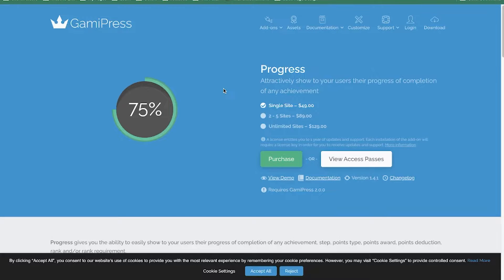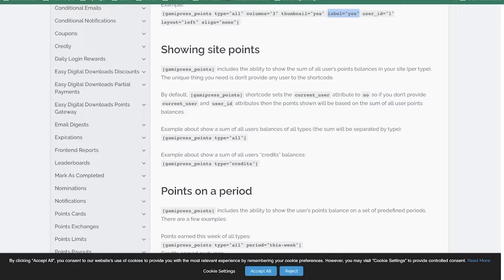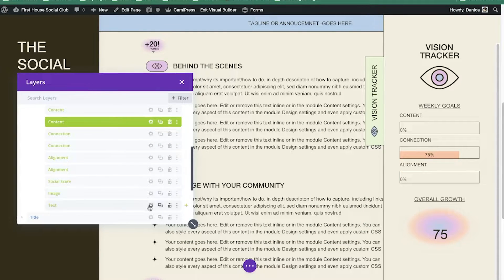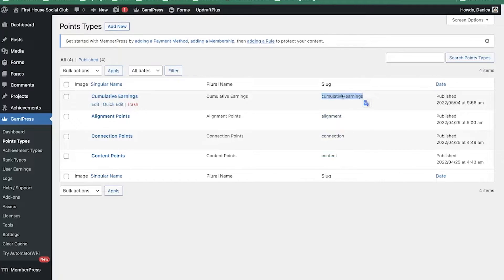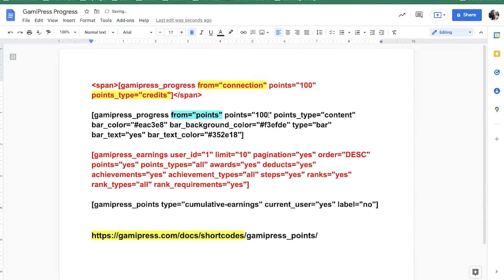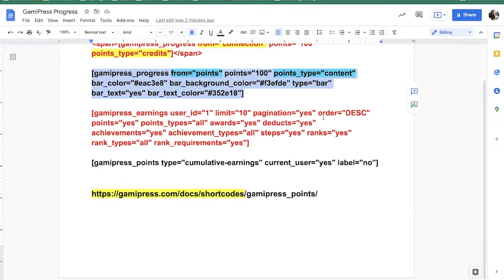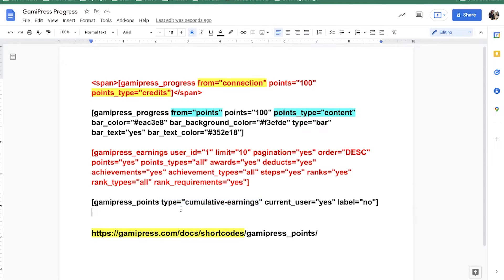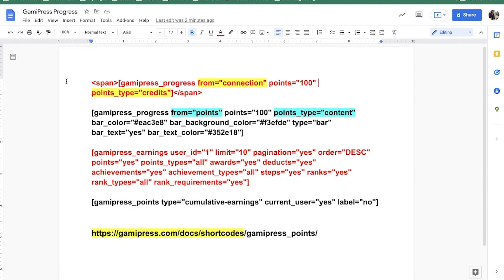Fix Your WordPress Membership Site: GamiPress Progress & Points Walkthrough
Is your GamiPress setup not working the way it should? 🚀 In this video, I’ll show you how to fix progress tracking and points on your WordPress membership site—so your members stay engaged and motivated.

➡️ The most common GamiPress mistakes (and how to fix them)
➡️ How to use shortcodes for progress & points tracking
➡️ A live walkthrough of a real client site (what broke & how I fixed it)
➡️ The must-have GamiPress settings for a smooth experience